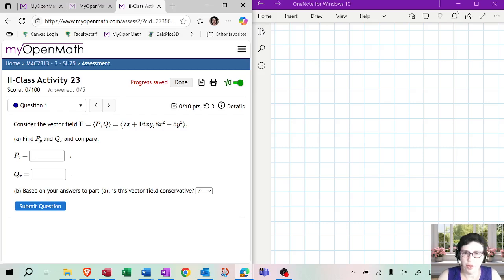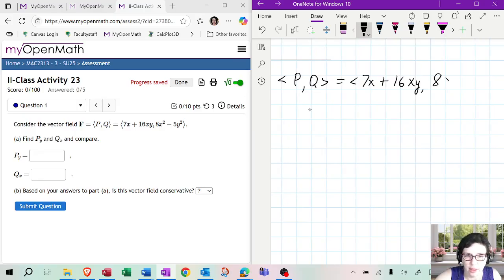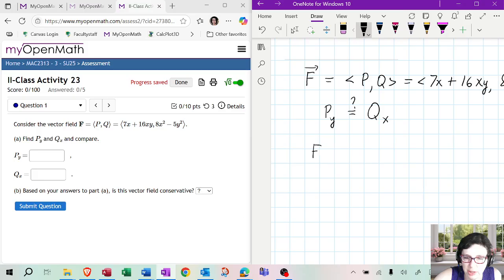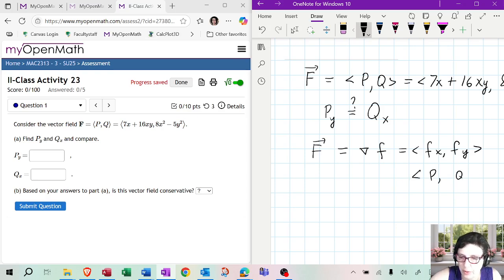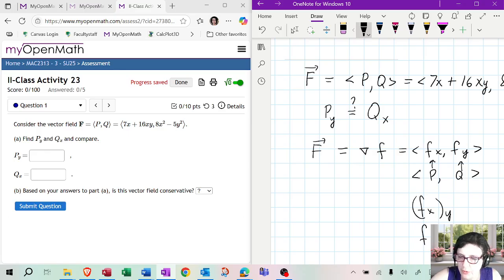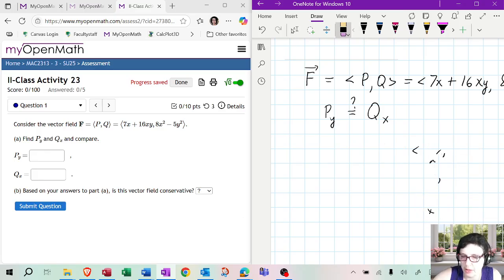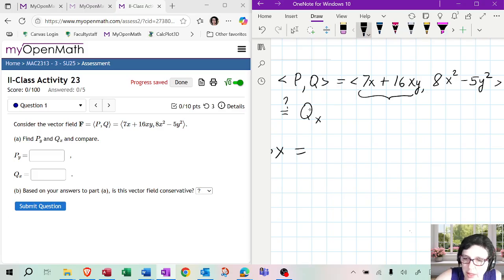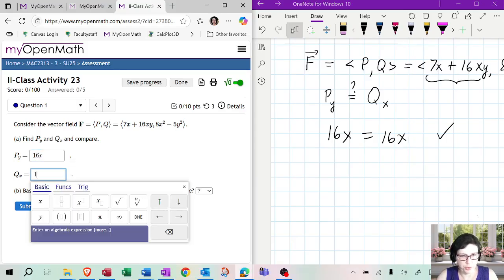Determine if a Force is Conservative in 2D